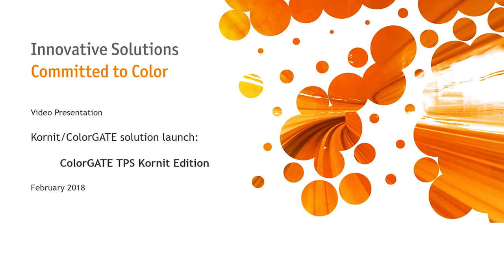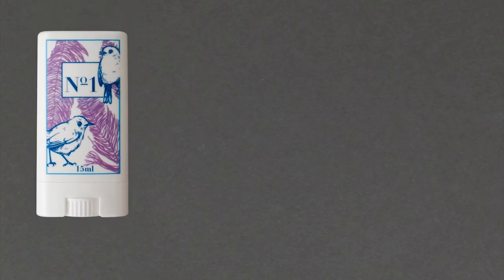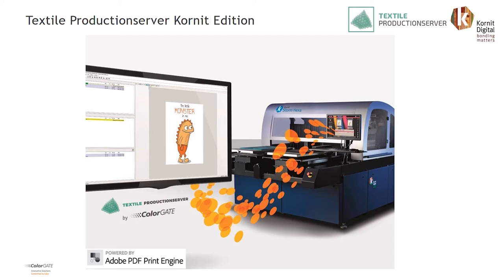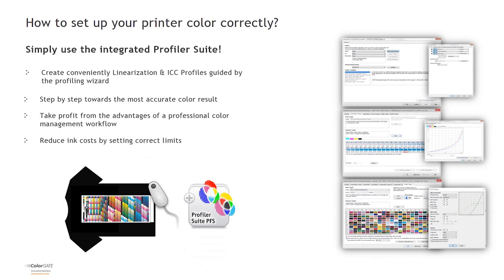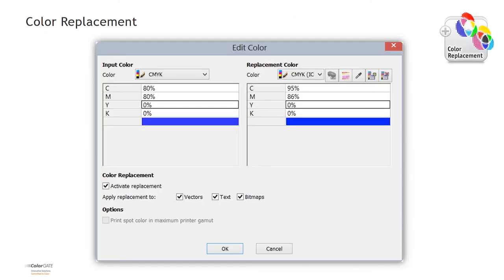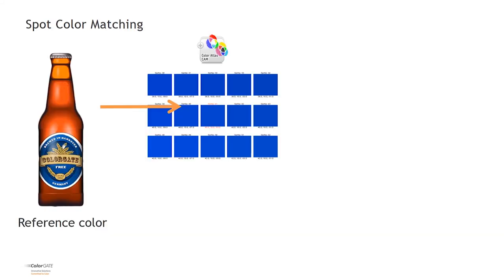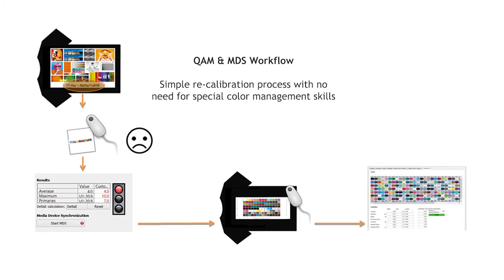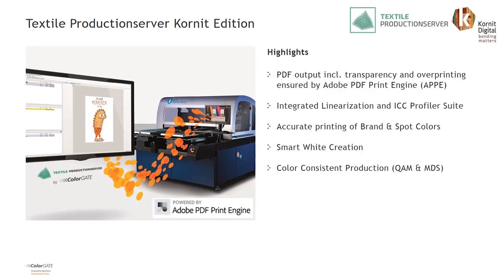ColorGATE - Textile Productionserver Kornit Edition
This presentation video informs about the main features and benefits of the Textile Productionserver for Kornit, provided by ColorGATE.